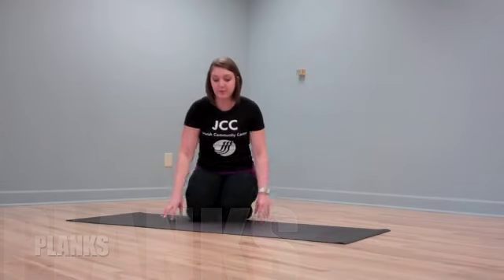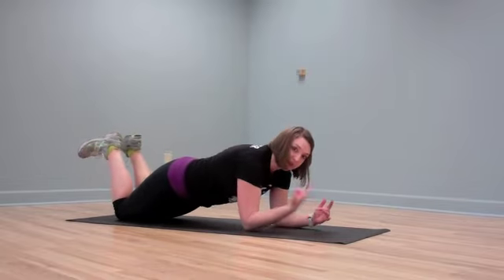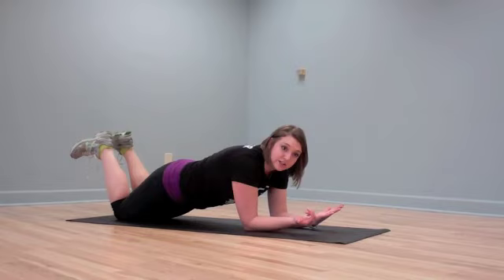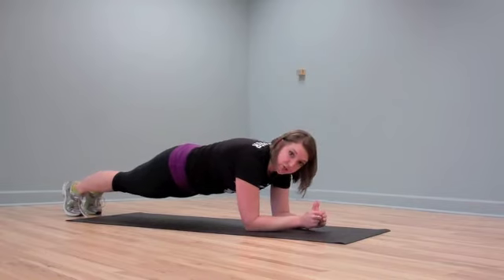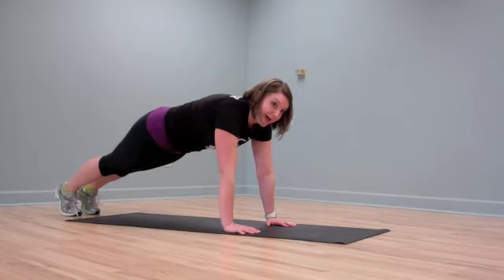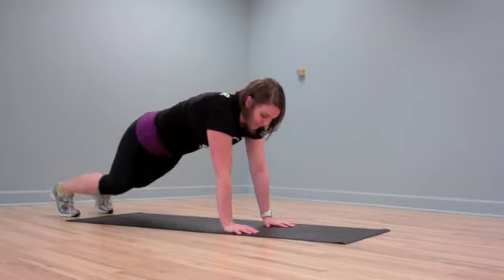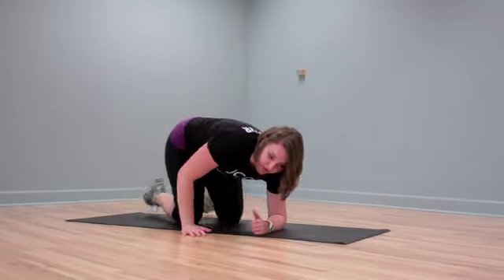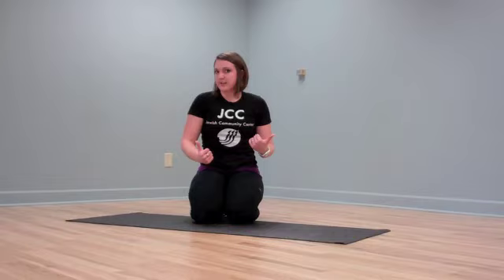Exercise of the Month: Planks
The Harry & Rose Samson Family JCC's presents this month's exercise: Planks.

To learn more about personal training and other wellness opportunities at the Harry & Rose Samson Family Jewish Community Center in Milwaukee, call .